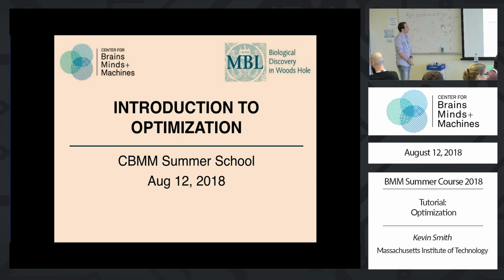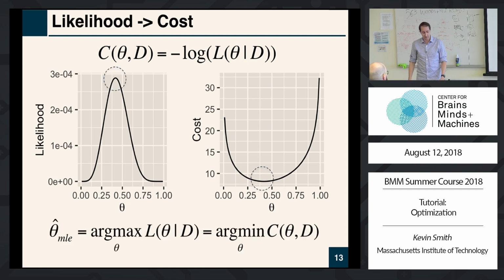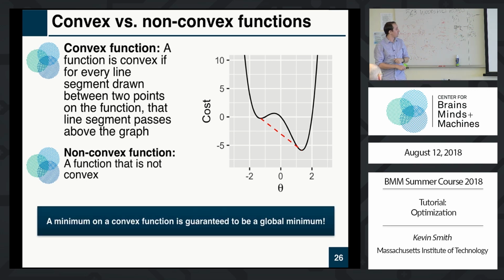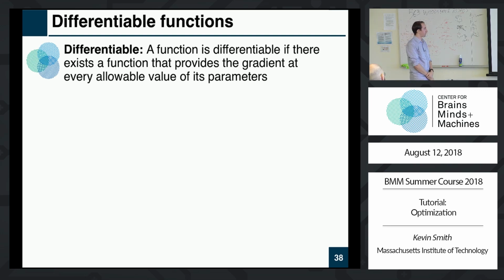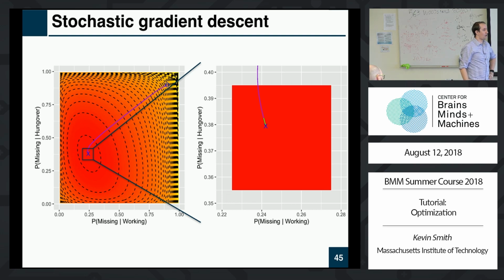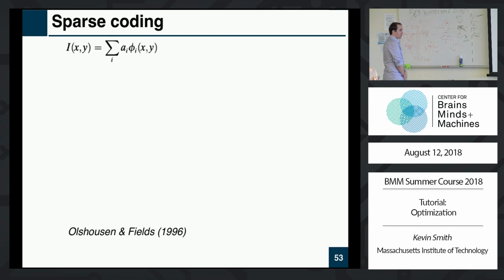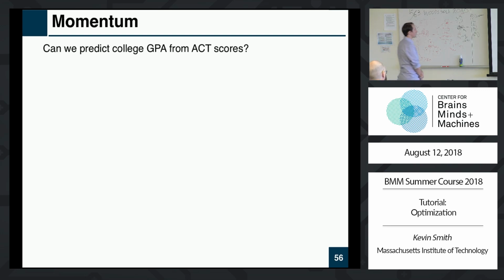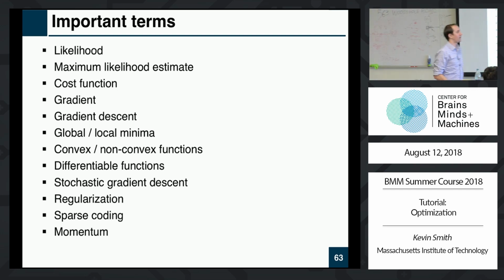Tutorial: Optimization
Kevin Smith, MIT
BMM Summer Course 2018